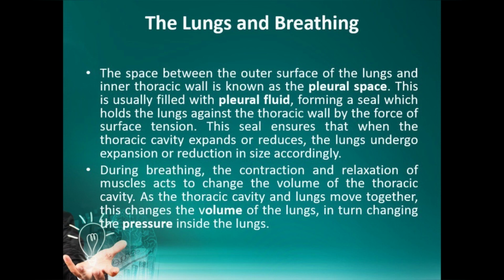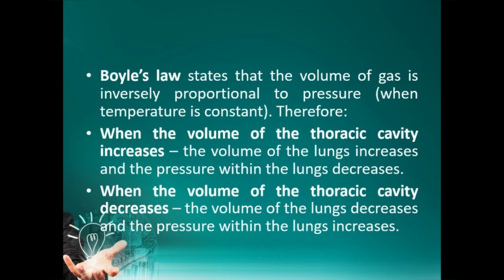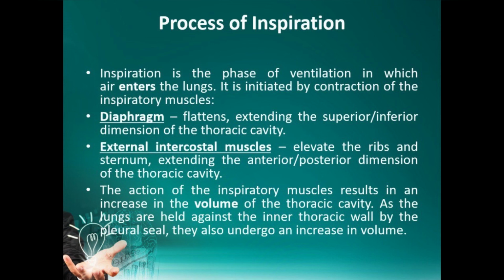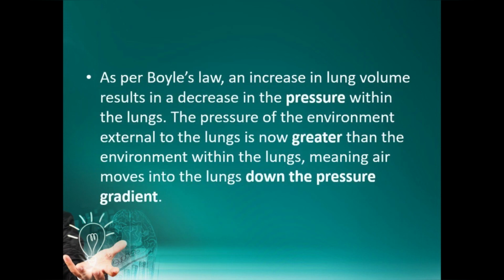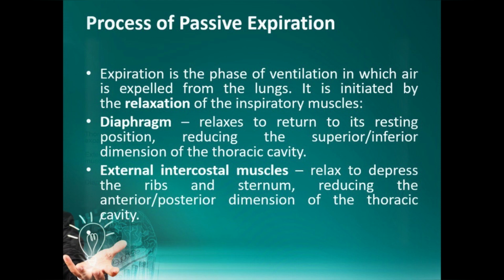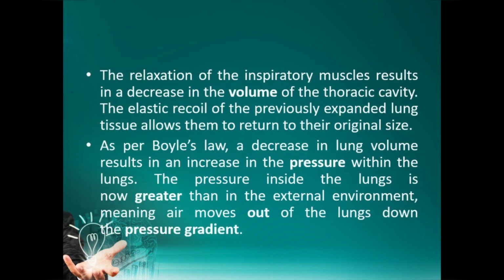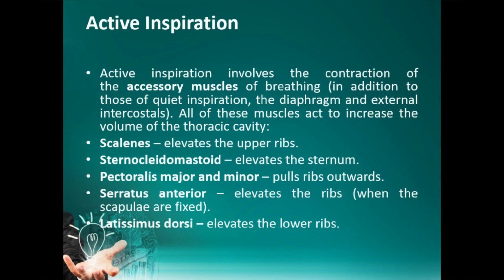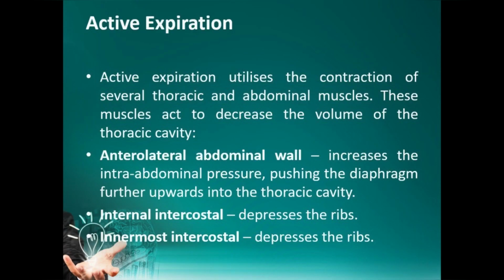"Unlocking the Science: The Physiology Behind Breathing" …. Enjoy and learn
"Discover the intricate mechanics of respiration in our latest video, as we delve into the fascinating world of human physiology. From the diaphragm's crucial role to the exchange of gases in the lungs, explore the science behind each breath. Learn about vital concepts like lung capacity, oxygen transport, and respiratory control mechanisms. Whether you're a student, a health enthusiast, or simply curious about how your body works, this comprehensive exploration of breathing physiology will leave you with a deeper understanding of this essential bodily function. Physiology Breathing Respiration HumanBody HealthScience"